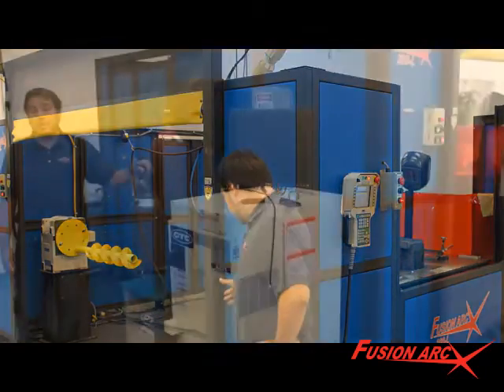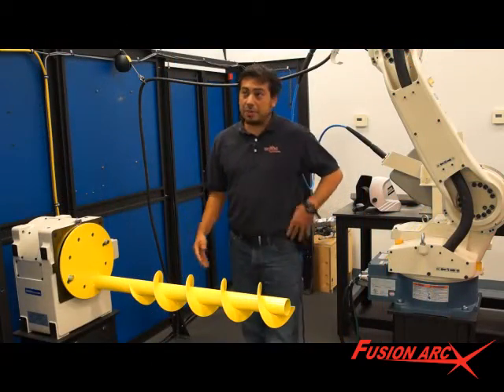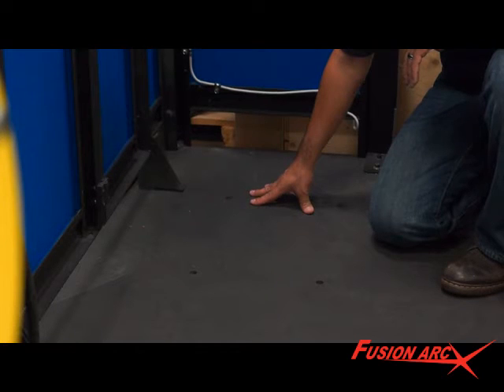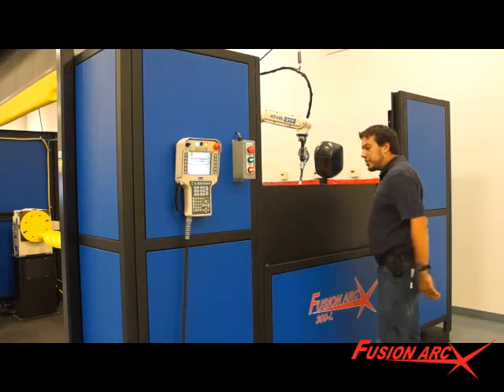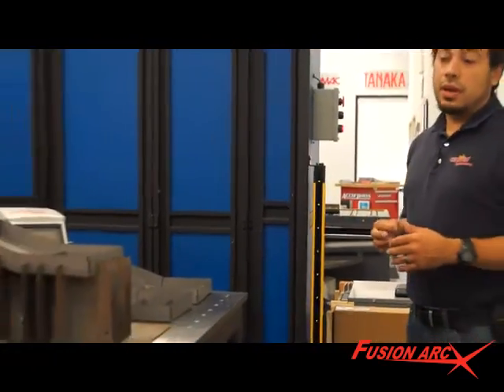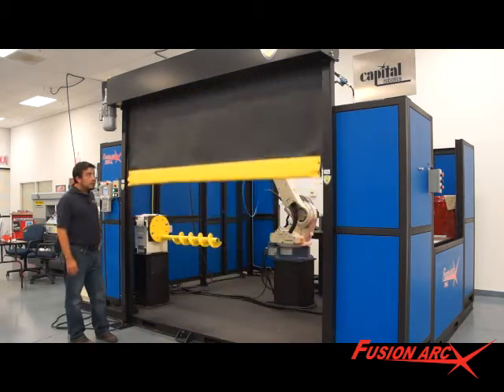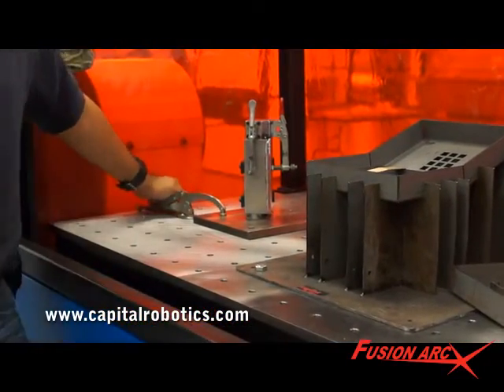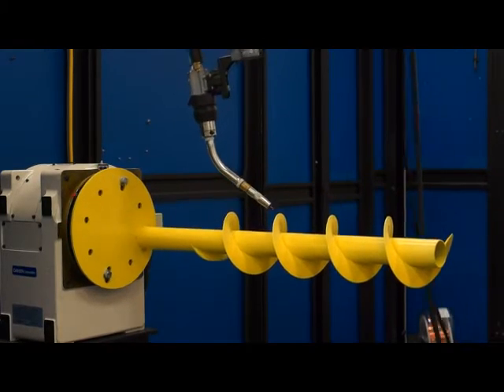Fusion Arc Weld Cell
Elevate welding safety, productivity and precision with the Fusion Arc Welding Cell. This fully enclosed environment is functional, flexible, time and cost effective.
- Optimized for the Working Envelope of the Robotic Manipulator
- Power Source, Shielding Gas, Wire, Control Unit, Teach Pendent, Robot Manipulator and
  worktables all on one moveable unit
- Replaceable Metal Side Panels
- Rigid Slit & Tab construction
- Improved Safety Doors
- Easily Customized Offered Pre-drilled & Tapped for Accessories

A typical set-up would consist of:
- Place the cell on your shop floor
- Provide 3 Phase power
- Provide compressed air for the safety doors
- Feed the filler material
- And finally provide the shielding gas